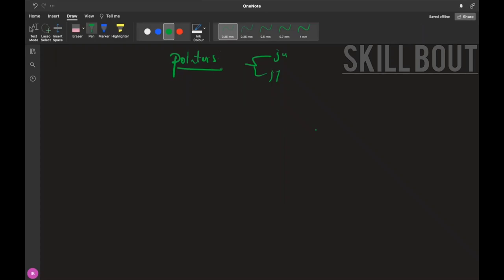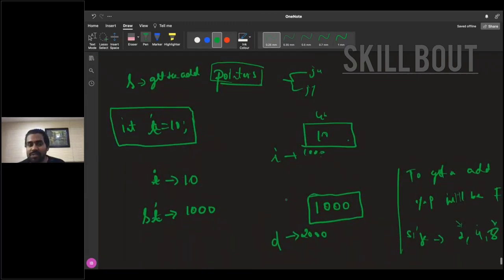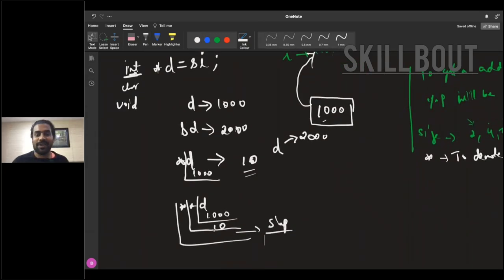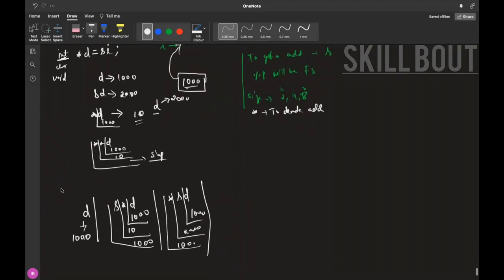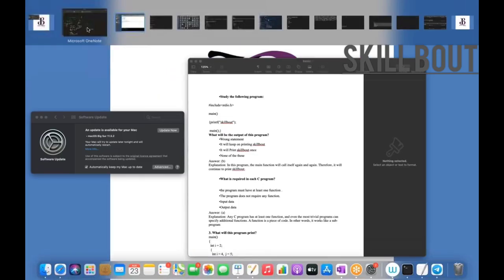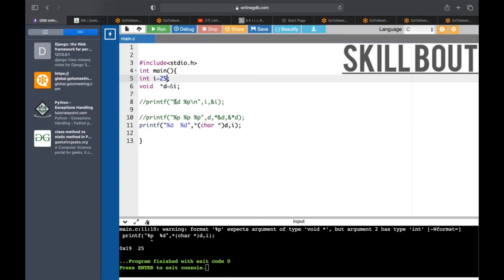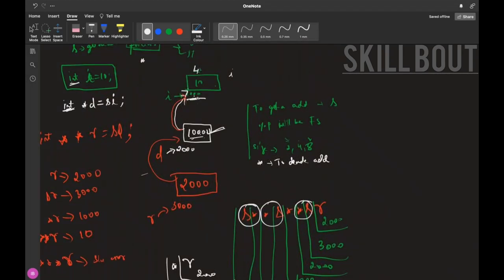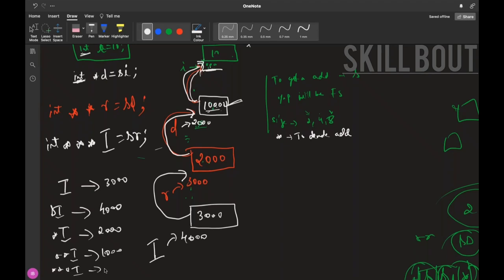Pointers in c programming | Idris mibweb | SkillBout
✅Follow us on :
1.LinkedIn:

2.Instagram:
📌To learn Python and java follow 👇

• What is pointers in c programming.
• pointers in c and c++.
• pointers in depth.
• How to write pointers.
• How to use pointers in c programming.